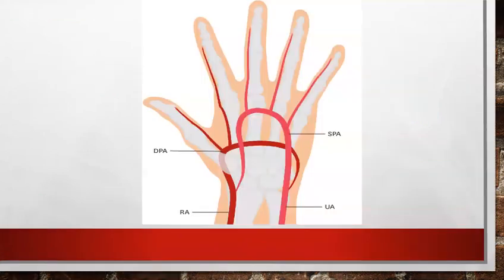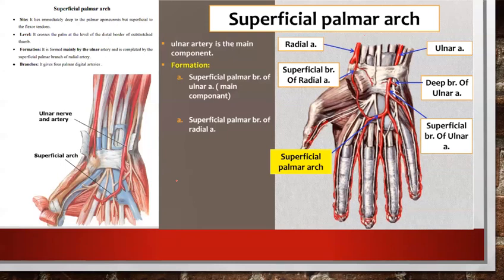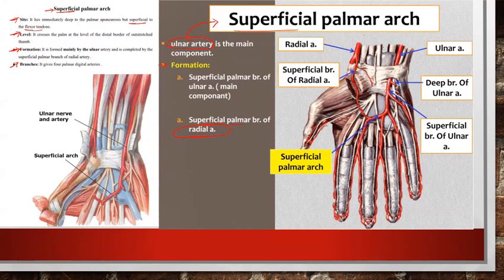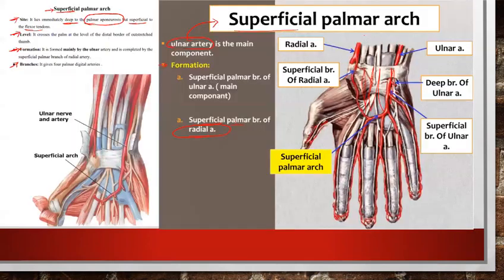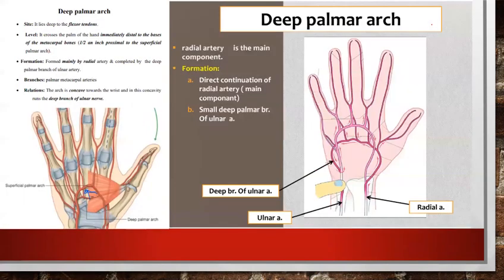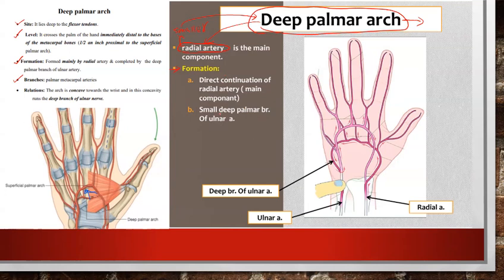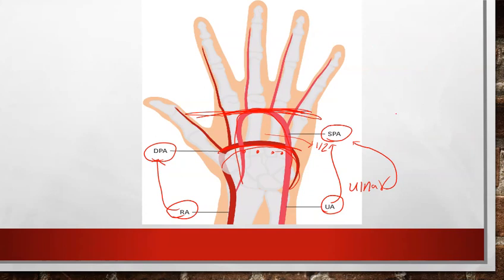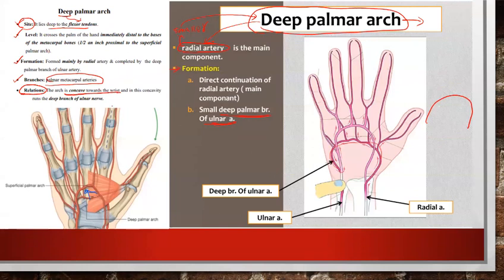arterial arches of the palm